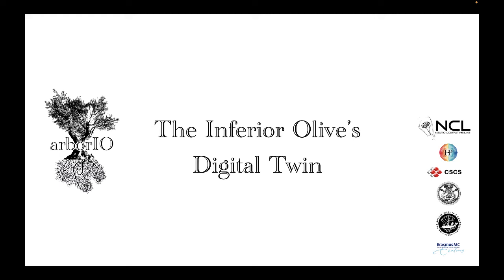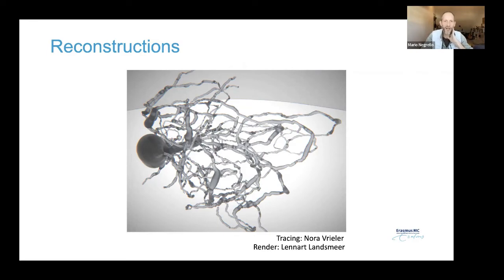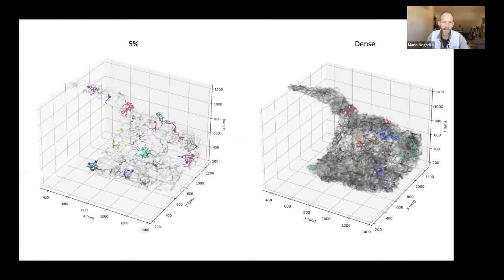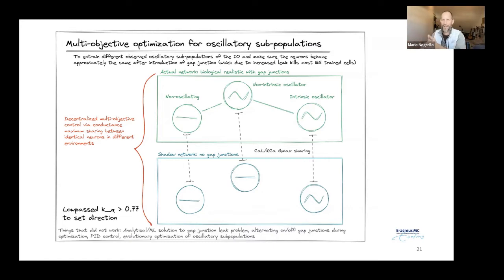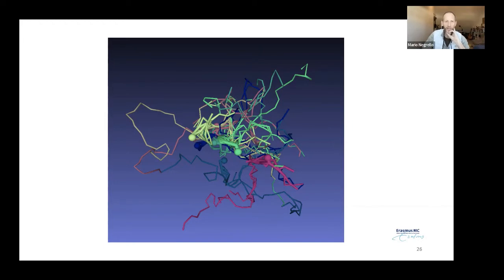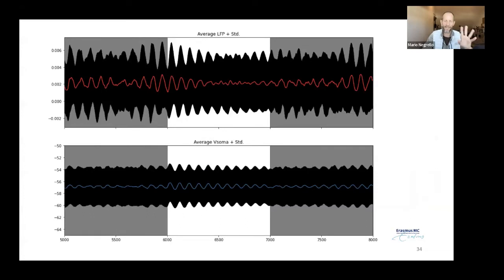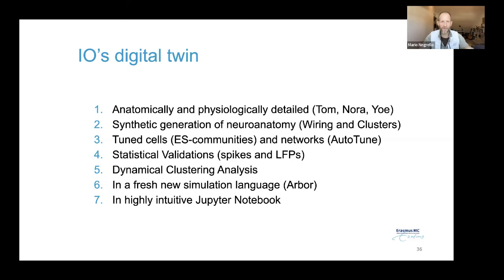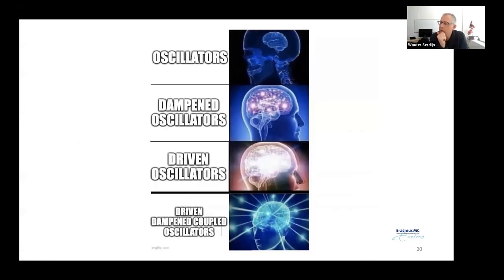A large scale model of the inferior olive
Talk for the Neuroscience department at the Erasmus Medical Center on the 28/02/2022.